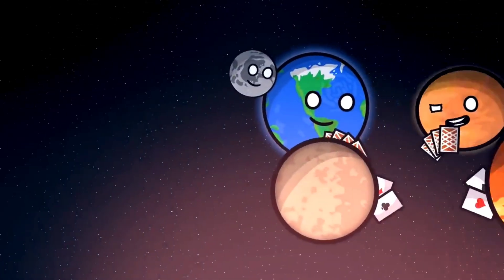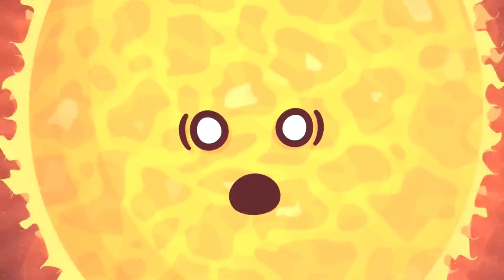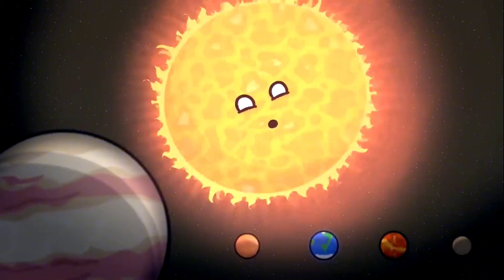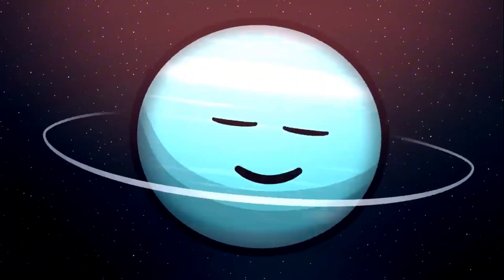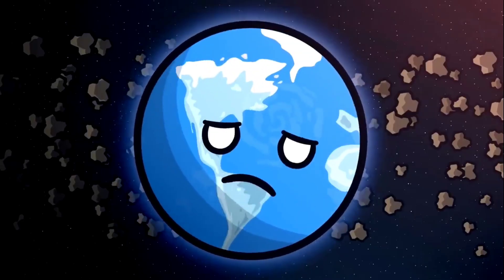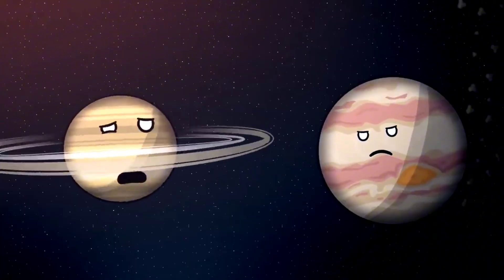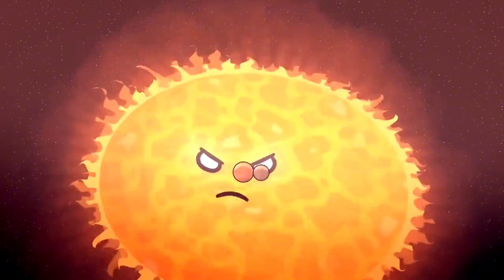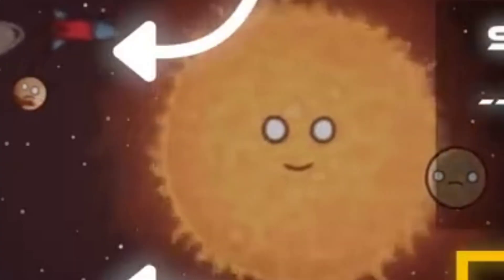YTP - What if the Solar System was ordered by SIZE? - Part 1 - Solarballs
This was edited by me only.

Credits to Solarballs for making the original video